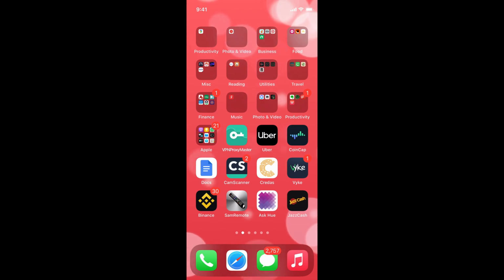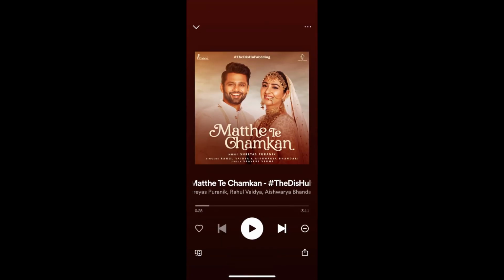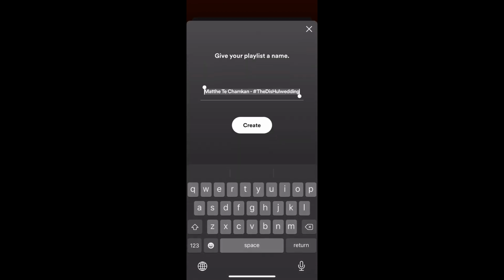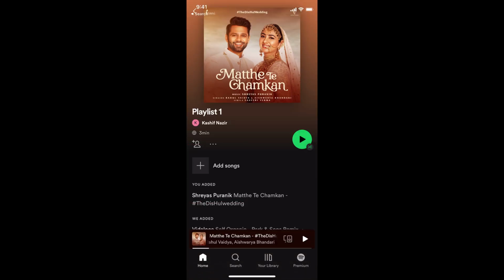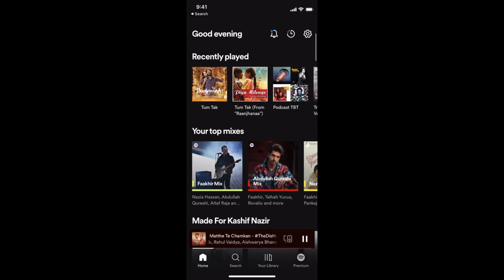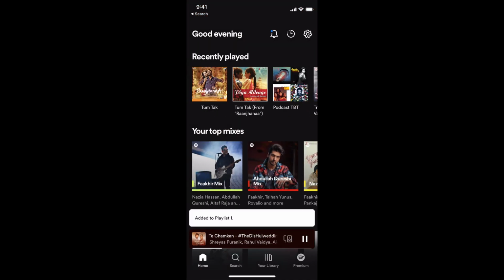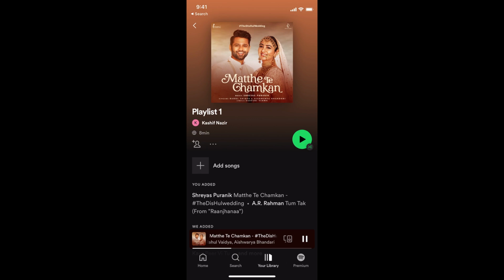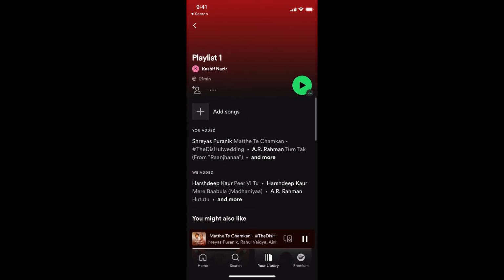How to Create Playlist on Spotify Free (Quick & Simple) | Make a Spotify Playlist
Learn How to Create Playlist on Spotify. It is simple process to create a playlist on Spotify, simply follow this video.

0:00 Intro
0:05 How to Create Playlist on Spotify Free